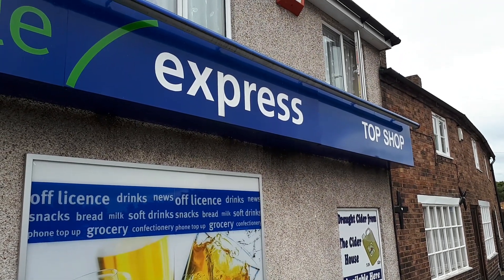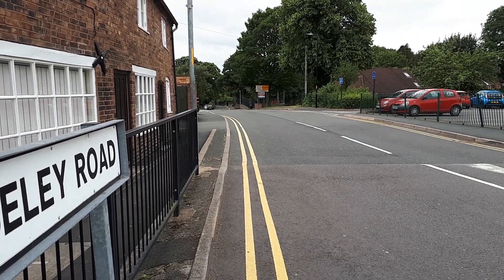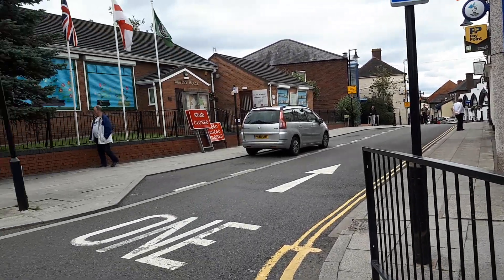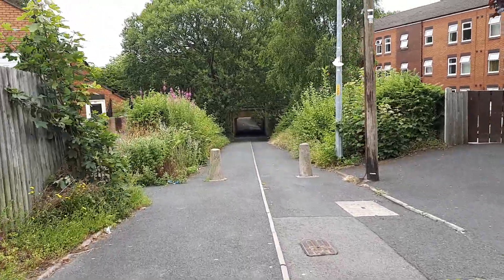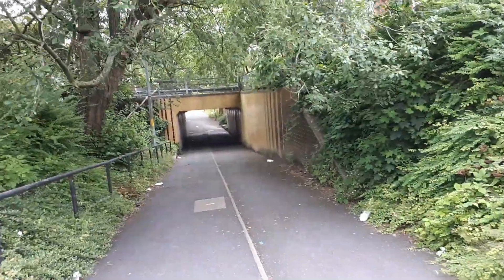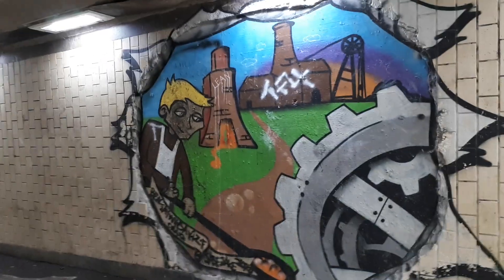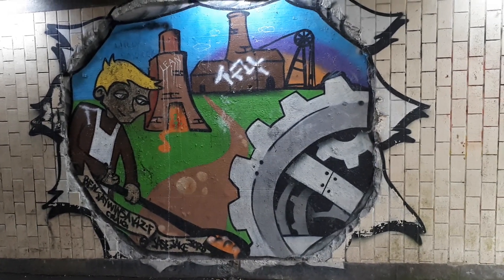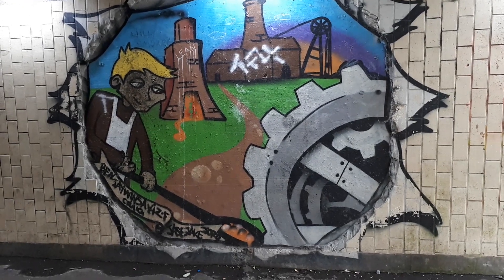Telford: Dawley Artwork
An example of good street art located in Dawley, Telford.
Recorded Sunday 21st July 2019.